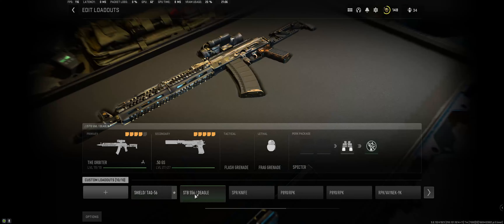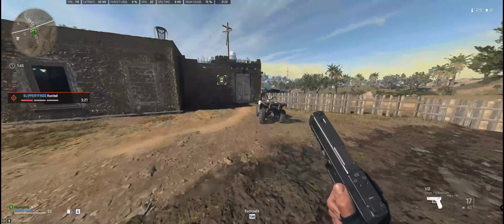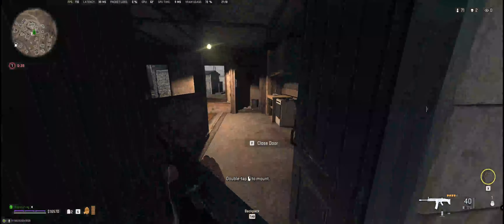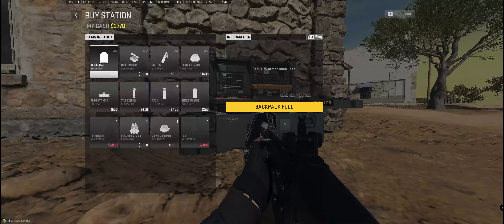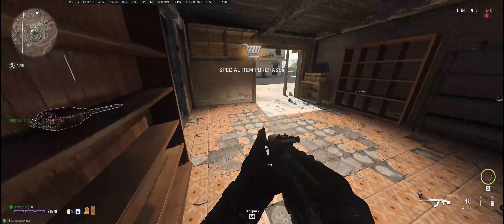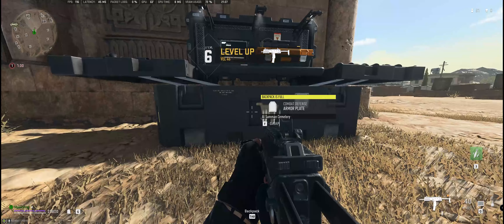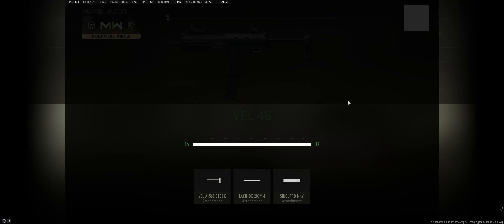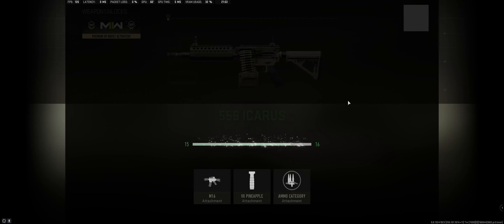The NEW NO BS INFINITE FASTEST Weapon XP Lvling GLITCH In Modern Warfare 2!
Clips from my Modern Warfare 2 Gameplay!

The award winning Call of Duty series returns with Call of Duty Modern Warfare 2 made by Infinity Ward and published by Activision. Call Of Duty Modern Warfare 2 will launch with a single-player campaign, immersive Multiplayer combat and a narrative-driven, co-op Special Ops experience.

►PC:

►PC Case: Corsair 4000D Mid-Tower ATX Case
►Mainboard: ASUS ROG Strix Z490-F
►CPU: Intel Core i9-10900K
►RAM: Crucial Ballistix 3000mhz
►GPU: Nvidia RTX 3090 MSI Gaming X Trio
►M2 SSD: Samsung 980 PRO 1 TB PCIe 4.0 M.2
►SSD: Samsung SSD 870 EVO 1 TB
►AIO WC: Corsair iCUE H100i PRO XT RGB Liquid CPU Cooler
►PSU: Evga Supernova 1000 G5, 80 Plus Gold 1000W
►Fans: Noctua NF-F12 iPPC 3000 PWM

►Equipment:

►Keyboard: Razer BlackWidow V3
►Mouse: Razer Naga Pro
►Headset: ASTRO Gaming A40 TR Headset + MixAmp Pro TR
►Monitor 1: Alienware AW3420DW 34 Inch WQHD (3440x1440)
►Monitor 2: Samsung U28R550UQR - UR55 Series
►Monitor arm: ELIVED Single Monitor Arm
►Controller 1: Xbox Elite
►Controller 2: J.D. Fenix
►Chair: Noblechairs Epic
►Microphone: RØDE Complete Studio Kit
►Microphone arm: RØDE PSA1 Professional Studio Arm
►Speakers: Logitech Z333 2.1 Multimedia Speaker System
►Webcam: Logitech StreamCam

Thanks again!